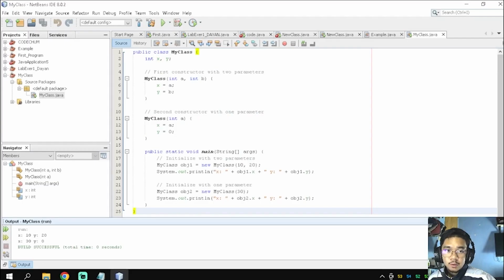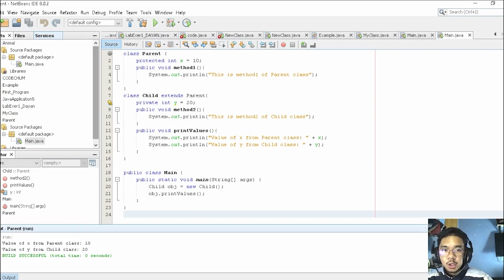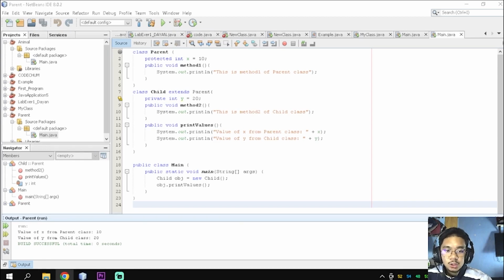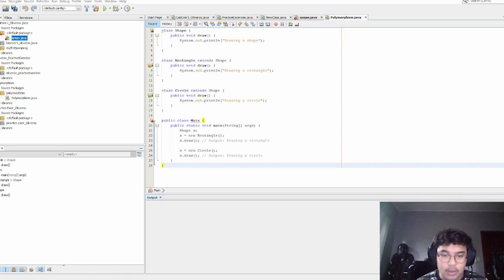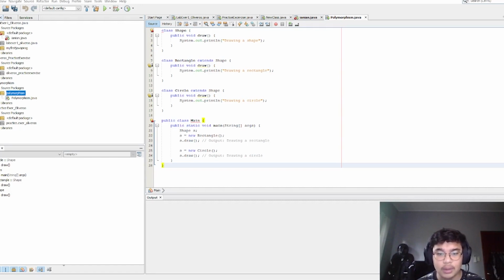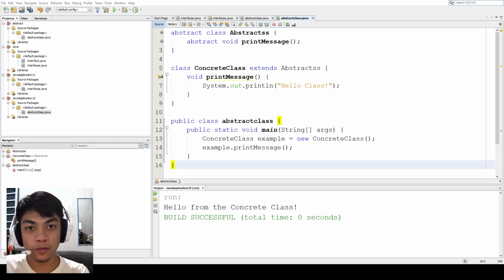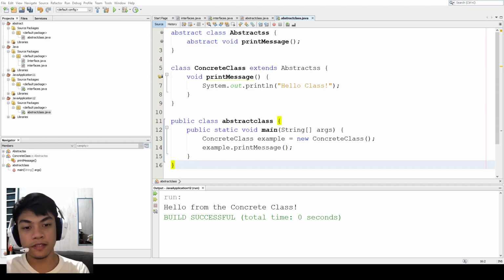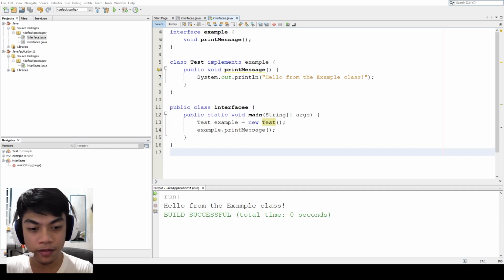Oop Evasco Dayan Oliveros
Method Overloading of Constructors, Inheritance, Polymorphism, Abstract class and abtract methods, and Interface